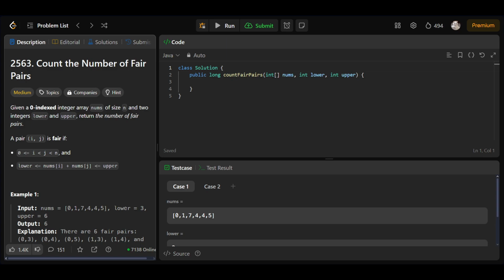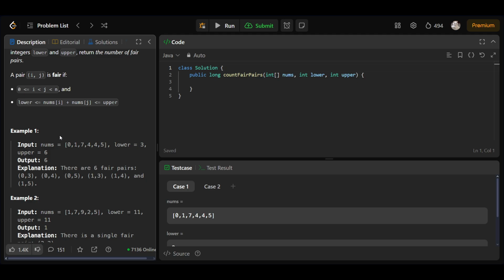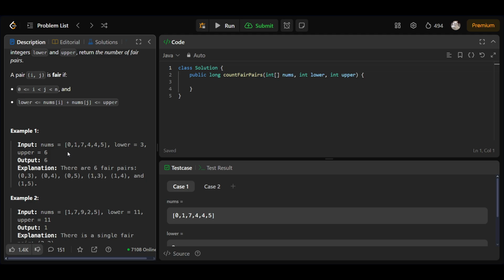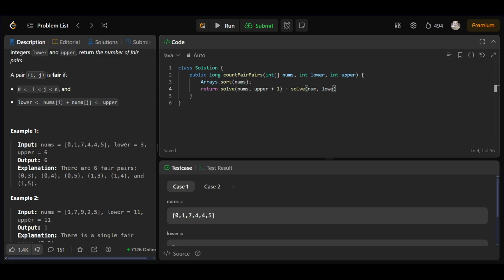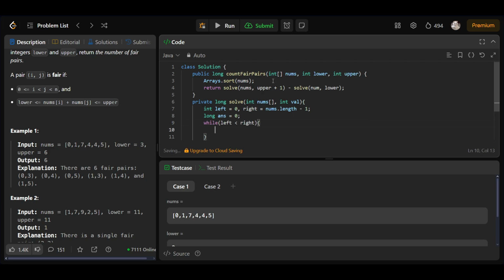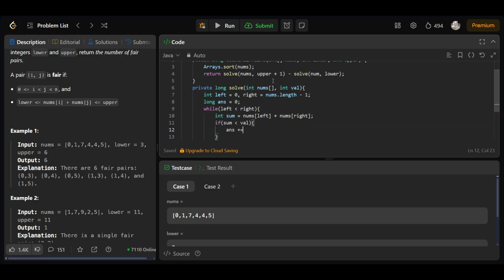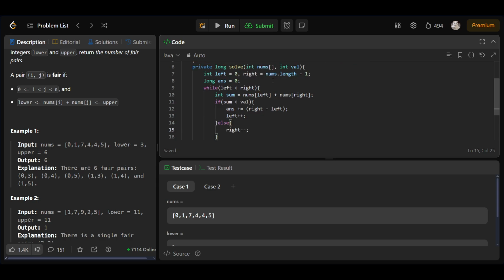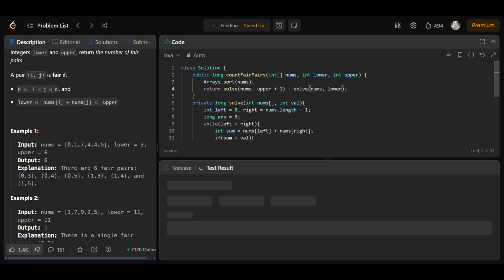LEETCODE DAILY QUESTION 2563 | Count the Number of Fair Pairs | Is Kabir Coding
In this video I'll be solving LeetCode daily question 2563. Count the Number of Fair Pairs by Binary Search.